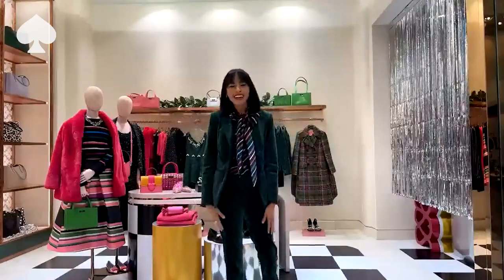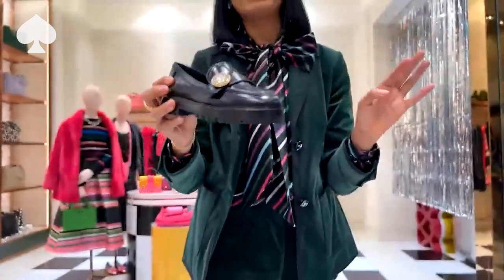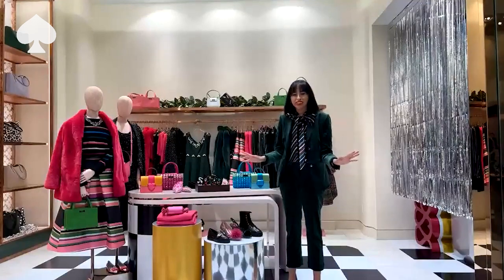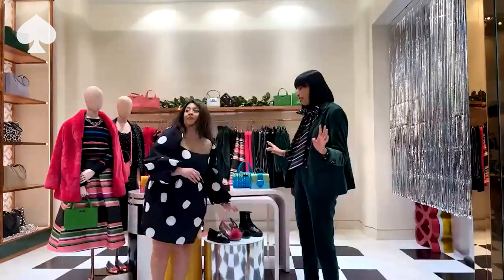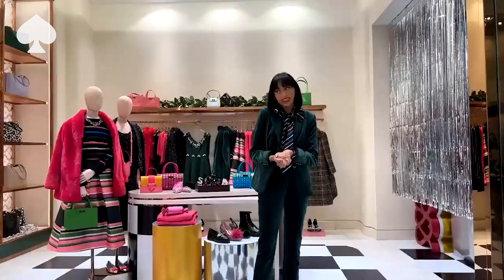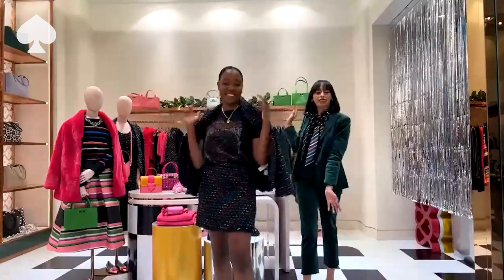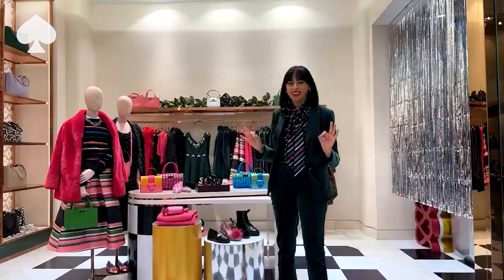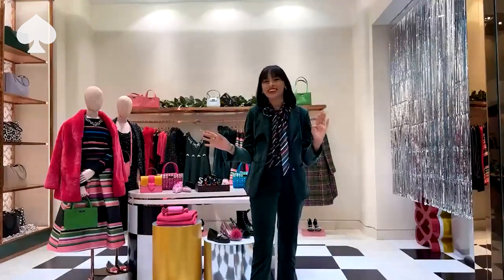Live from kate spade new york | Holiday Party Dressing 101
Store stylist Erica from our Dallas shop walks us through her favorite celebration-worthy looks for every holiday festivity. Think: feathers, velvet, polka dots, stripes, and (of course) a little extra dash of sparkle. ’Tis the season, after all. Swing by your local kate spade new york shop or visit katespade.com to shop it all.

about kate spade new york:
who we are is intertwined with who you are. we are all the heroines of our own stories. we are kate spade new york.